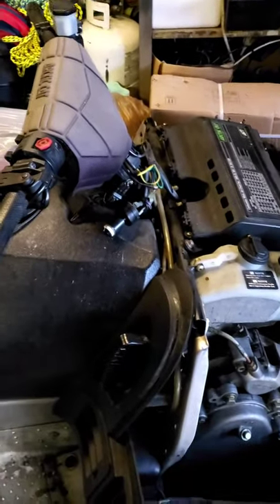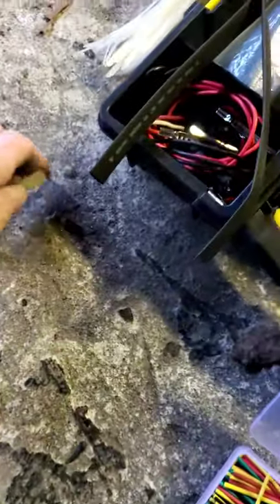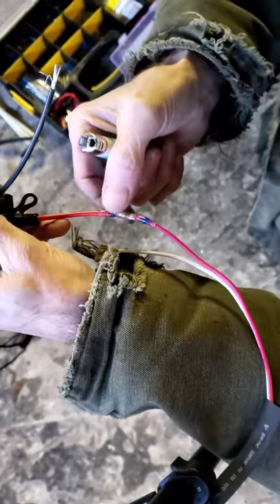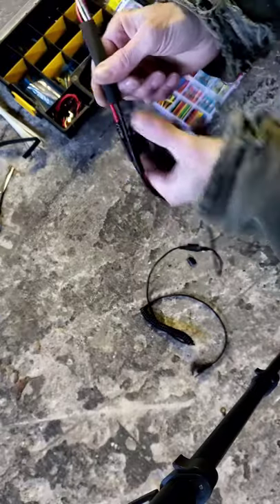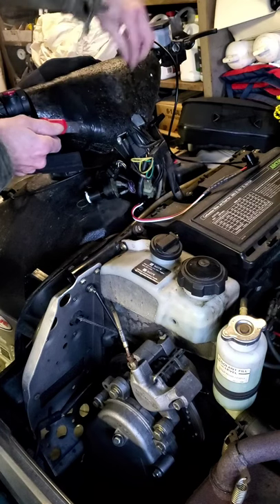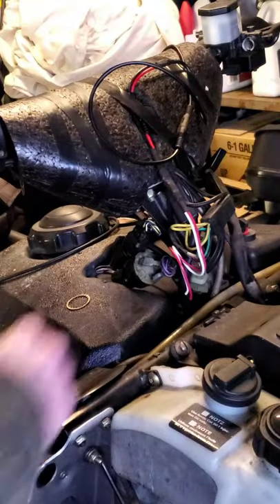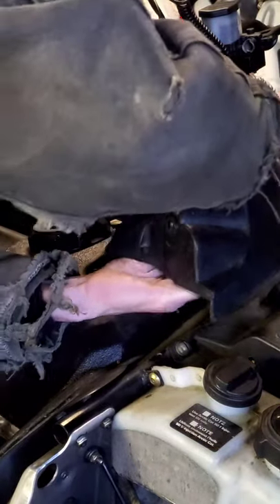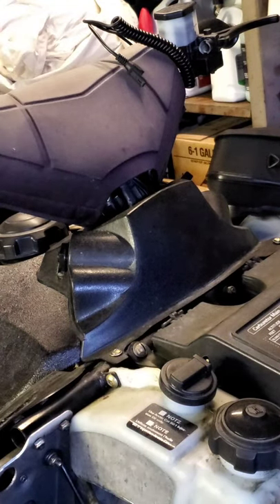How to Properly wire in a heated shield kit on your snowmobile. The Right way.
In this video i will show you hiw to wire up a heated visor wire into your snowmobile.  specifically working on a 2003 Arctic Cat ZL550 this method will work on most makes and models of machines only difference will be where your aux power point is located at.   No more fogged up shields.
Kick back and watch as i show you how to do it yourself & save a few bucks.
Do it yourself at home BetterthanBought 👌🙌🙌.